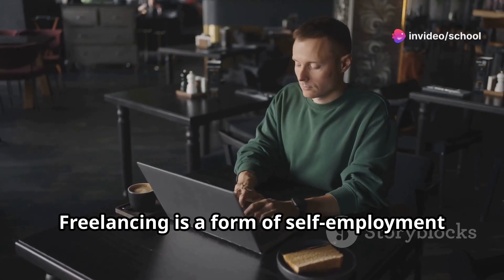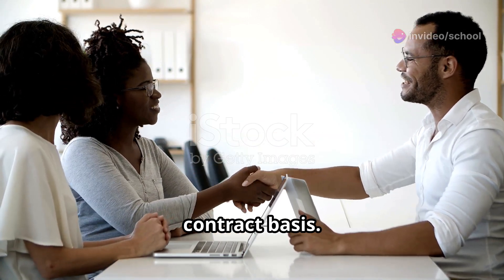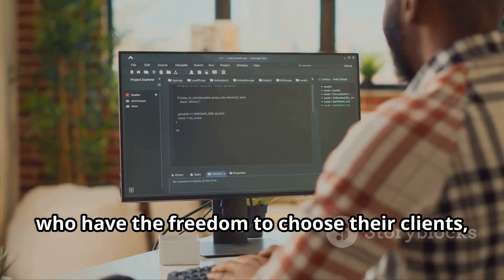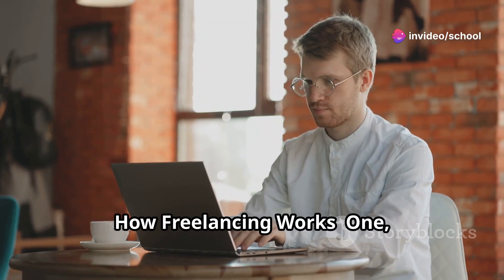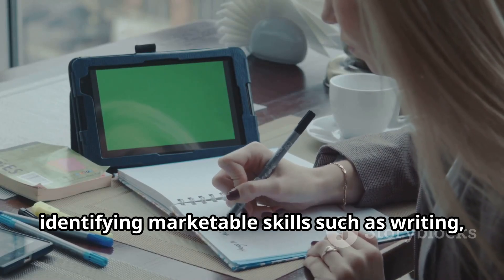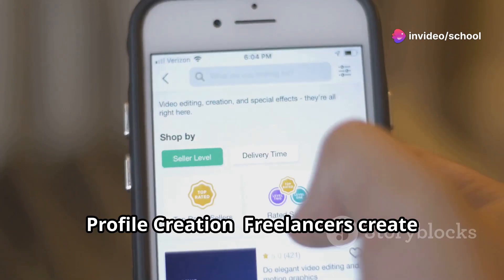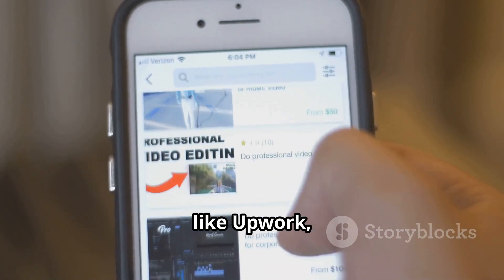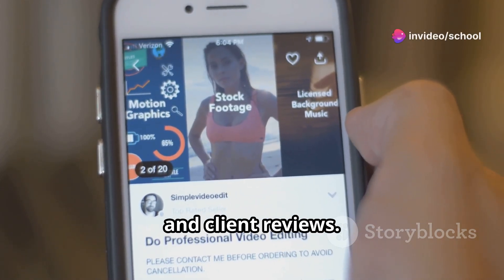MAKE MONEY ONLINE WITH FREELANCING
Freelancing is a form of self-employment where individuals offer their skills and services to clients on a per-project or contract basis. Unlike traditional employment, freelancers are independent contractors who have the freedom to choose their clients, work hours, and project types.

How Freelancing Works:
1. Skill Identification: The first step is identifying marketable skills such as writing, graphic design, web development, digital marketing, and more.
2. Profile Creation: Freelancers create profiles on various online platforms (e.g., Upwork, Fiverr, Freelancer, Toptal) to showcase their expertise, portfolio, and client reviews.
3. Bidding/Proposal Submission: They bid on projects or send proposals tailored to potential clients' needs.
4. Client Interaction: Effective communication with clients is crucial to understand project requirements and build strong relationships.
5. Project Execution: Deliver high-quality work within the agreed deadline.
6. Payment and Feedback: Upon project completion, freelancers receive payment (terms vary by platform) and often a review/feedback from the client.

Benefits of Freelancing:
Flexibility: Set your own schedule and work from anywhere.
Variety: Exposure to diverse projects and industries.
Income Potential: Ability to take multiple projects can significantly enhance earning potential.
Skill Development: Continuously improve and diversify skills through varied assignments.
Making Money Online through Freelancing:
1. Specialize: Offering niche skills can attract higher-paying clients.
2. Build an Impressive Portfolio: Showcase previous work to demonstrate competence.
3. Set Competitive Rates: Research market rates for your services and set competitive yet reasonable prices.
4. Market Yourself: Use social media, a personal website, and networking to attract clients beyond freelance platforms.
5. Stay Reliable and Communicative: Consistency in delivering quality work and maintaining clear communication builds good client relationships and leads to repeat business and referrals.

Platforms for Freelancing:
Upwork: Offers a wide range of freelance jobs from writing and design to IT and engineering.
Fiverr: Popular for quick gigs; users list jobs they will perform for a fixed fee.
Freelancer: Features numerous job categories and contests for freelancers.
Toptal: Focuses on connecting top-tier freelancers with clients, often leading to better pay.

Conclusion:
Freelancing represents a dynamic and lucrative way to make money online. Success in freelancing requires a blend of skill, effective self-promotion, and commitment to quality work. As the gig economy flourishes, more individuals are finding freelancing to be a viable and fulfilling career path.